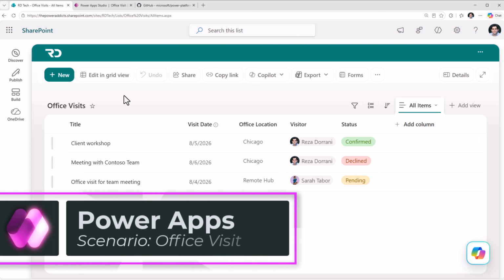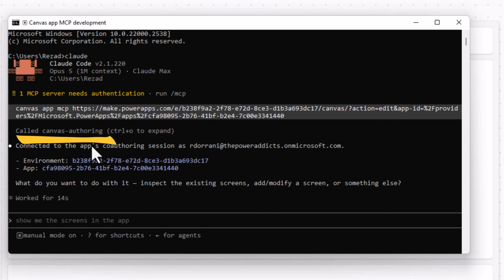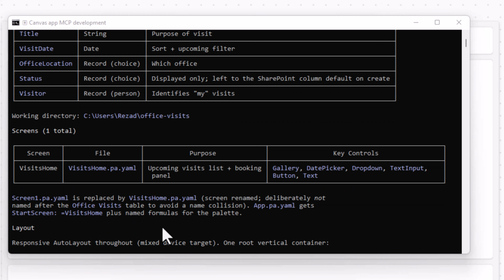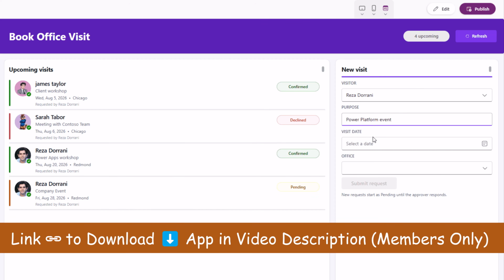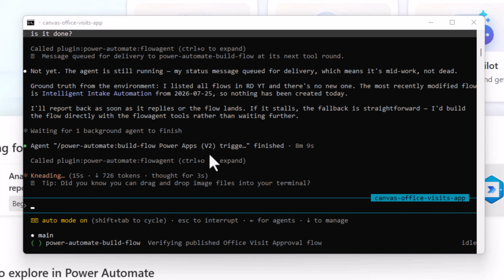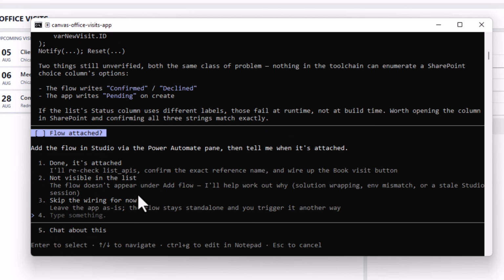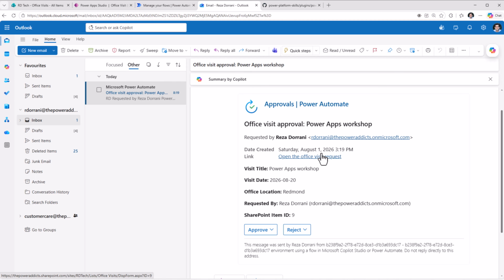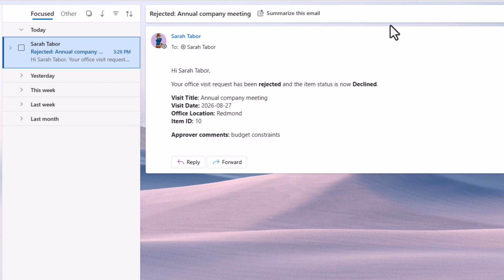Build a Power App + Power Automate Approval Flow in 15 Minutes with MCP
Build a Power Apps approval flow with Power Automate using Canvas Apps MCP and Flow Agent MCP. In this Power Apps tutorial, I build a complete app and flow connected to SharePoint in approximately 15 minutes.

I create an Office Visit booking app connected to a SharePoint List, build an approval workflow, and connect everything together to create a complete end-to-end solution - All of this using an AI coding agent like Claude Code and MCP servers for canvas apps and flows.

You’ll see how to:

✅ Build a Canvas App using the Canvas Apps MCP Server
✅ Create a Power Automate approval flow using Flow Agent MCP
✅ Use SharePoint List as the data source
✅ Send approval requests
✅ Update the visit status automatically
✅ Connect the Power App to the cloud flow
✅ Test the complete solution from start to finish

The actual app and flow build takes around 15 minutes.

This is not just a demo - You’ll see where MCP performs well, where manual configuration is still required, and how these tools can help you build Power Platform solutions faster.

What should I build next using both MCP servers?

⏱️ Chapters
00:00 Introduction
00:32 Power Apps use case
01:41 Power Apps & Power Automate MCP Servers
02:25 Build Canvas Power App with Claude Code (AI + MCP)
08:46 Build Power Automate Approval flow with Claude (AI + MCP)
15:17 Power Apps + Power Automate in action

➡️ The link to download App & Flow is in Membership Tab of my channel for Channel Members (Gold 🥇 OR Silver 🥈)